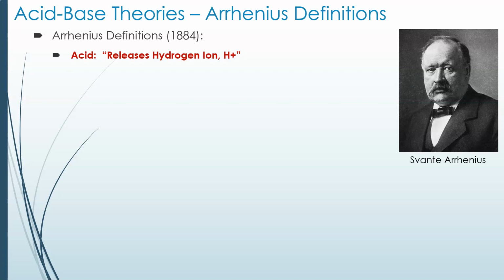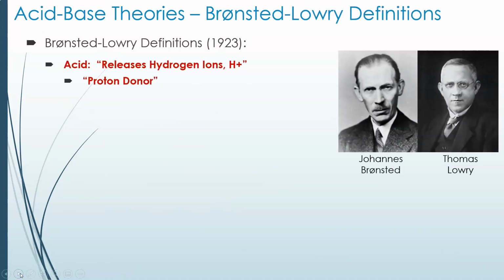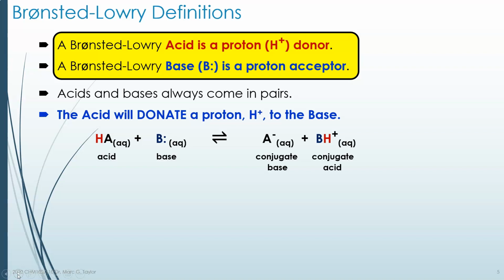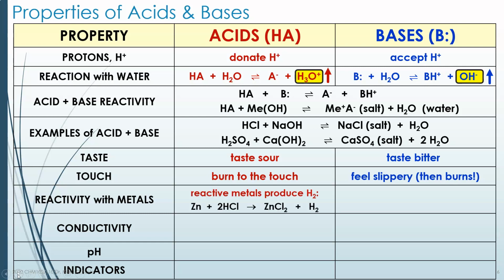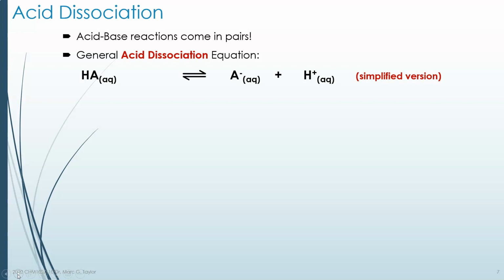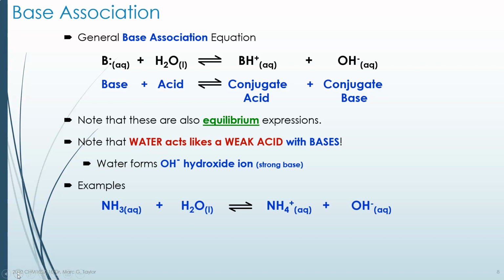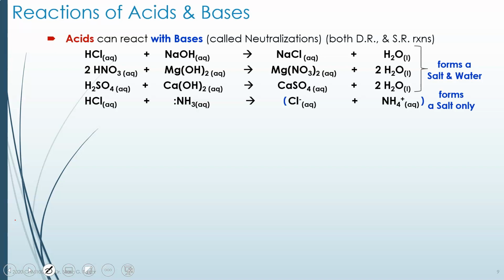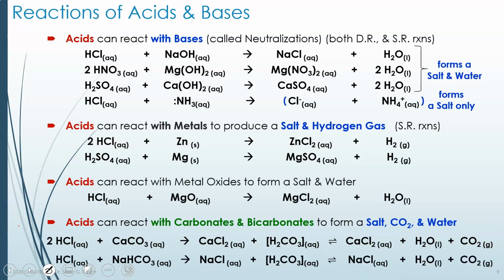Unit 8a - Acids & Bases, Introduction (38min)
Delaware Tech CHM100/110 Unit 8a - Acids & Bases, Introduction, Dr. Marc G. Taylor (38min)